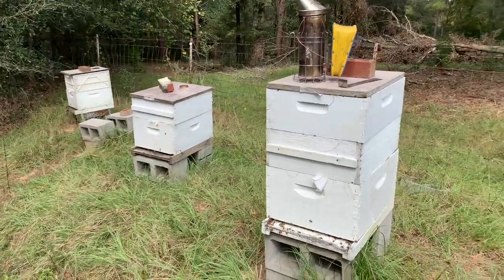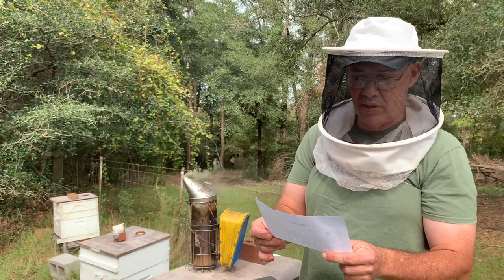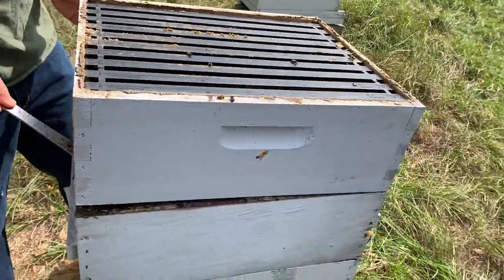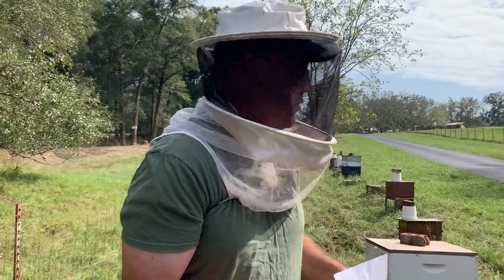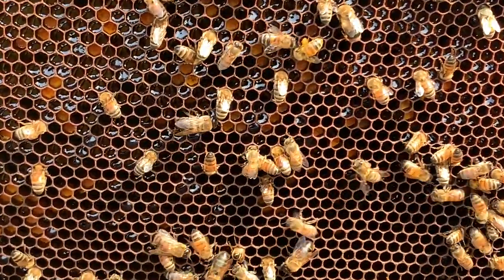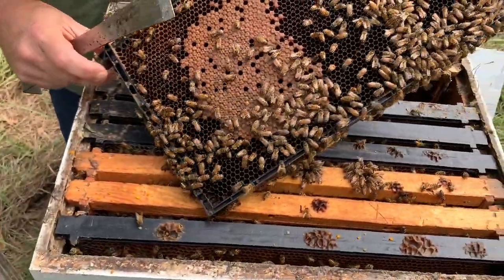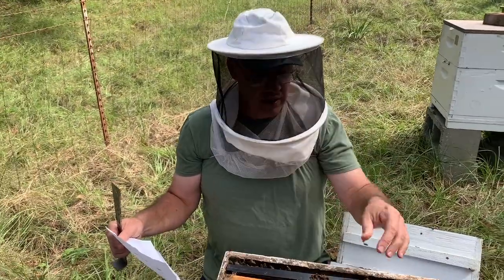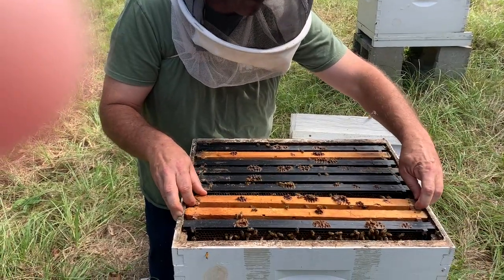Honey Bee Basics (Q&A) - Beehive Inspection (FUN!!!)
I received some great questions about honey bees and beekeeping from Marley Middle School in Glen Burnie, Maryland. I decided to answer them while going through some bees. It was a lot of fun. Enjoy!